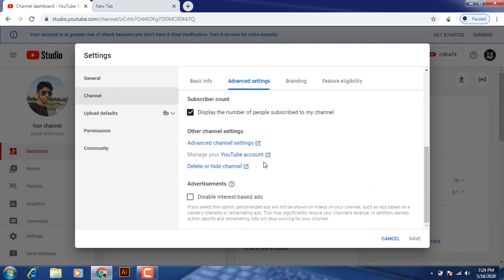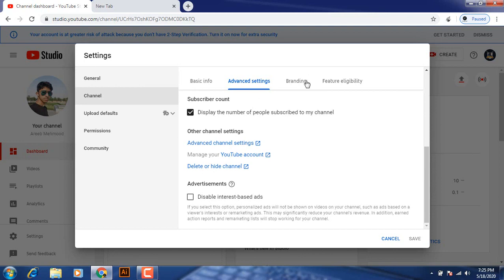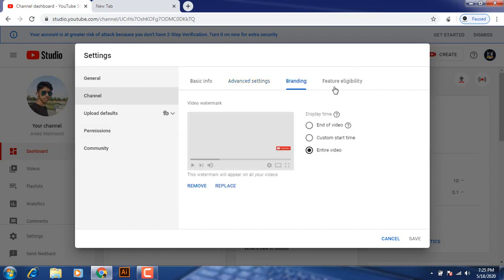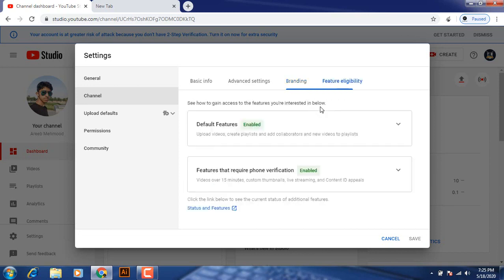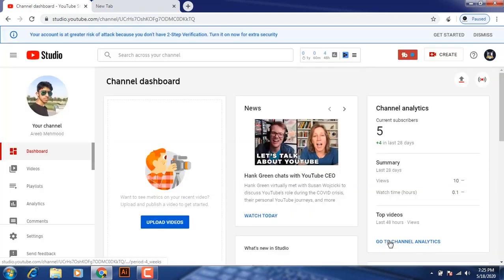Grow Your YouTube Channel In 2020 | YouTube Tips And Tricks For Beginners | Grow On Youtube Now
Want To Know  How To Grow Your YouTube Channel In 2020 | Most Important Settings For Growing On YouTube | YouTube Tips And Tricks For Beginners

00:00 Introduction
00:30 Doing Important Settings
03:04 Adding Keywords For Youtube Channel
03;18 Telling The Most Important Setting